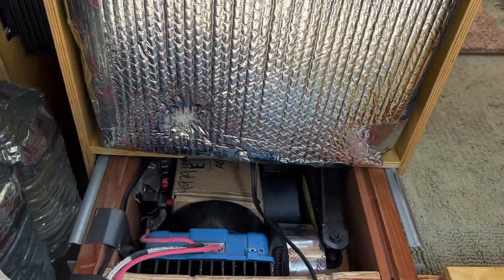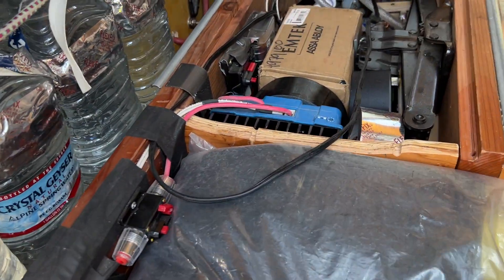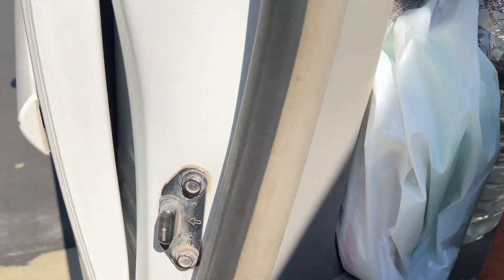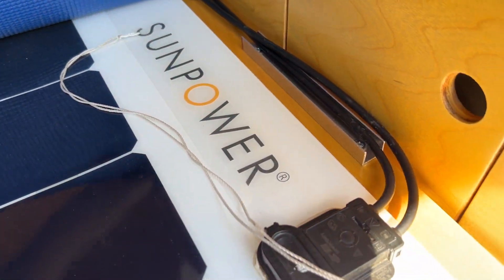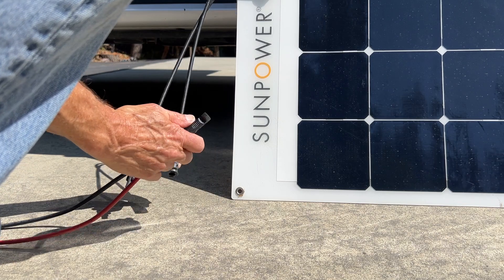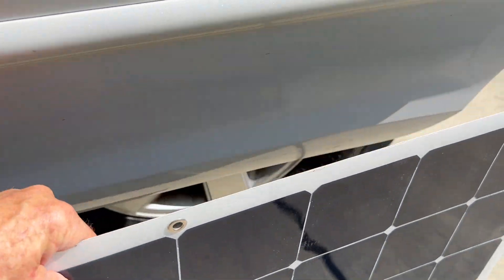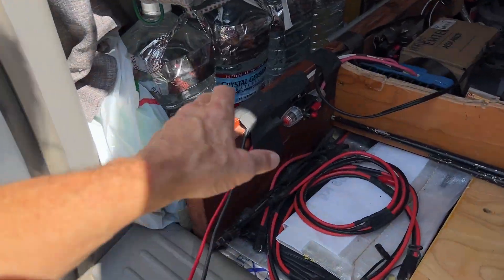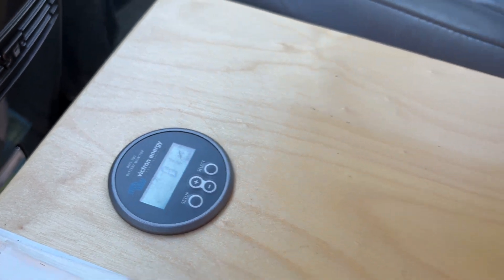Flexible Solar Panel set up.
I show setting up my flexible solar panel, and where it's all stored.
2004 Toyota Sienna Minicamper Van.

Solar Panel is a Sun Power 110 watt flex panel.
Solar Charge controller is a Victron MPPT 100/30 : 100 volt 30 amp
Wiring is 10 gauge wire.